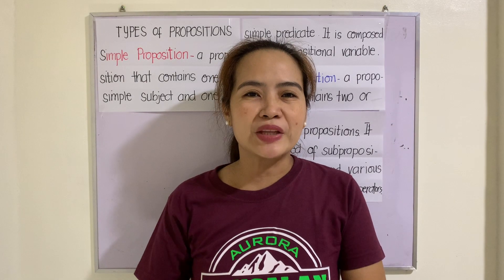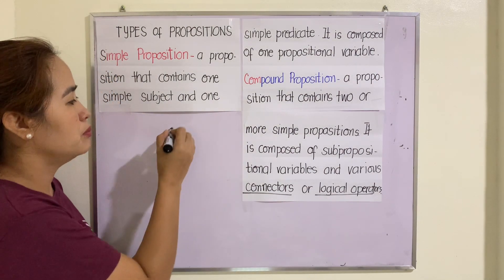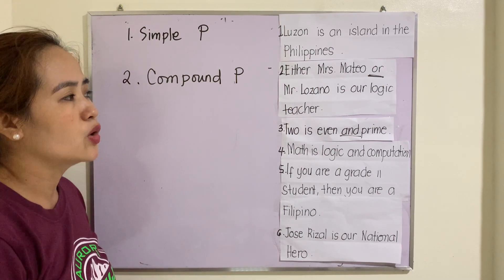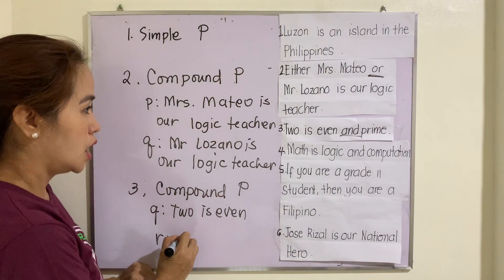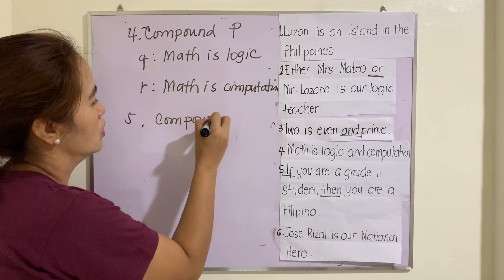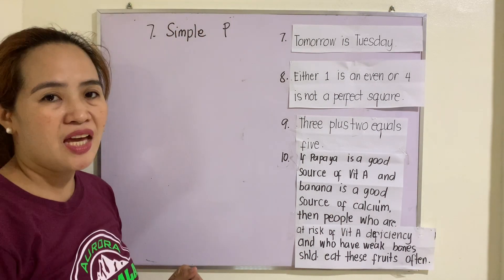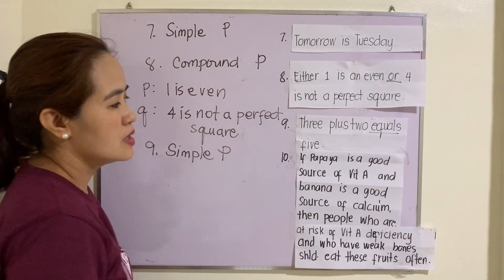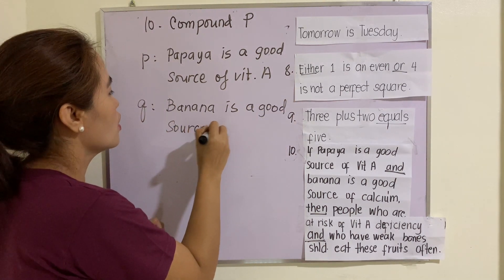Simple and Compound Propositions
MAmiTEOteachesMATH For G1 SHS